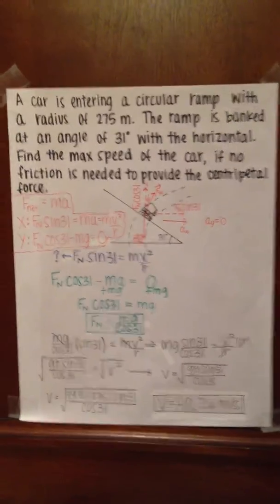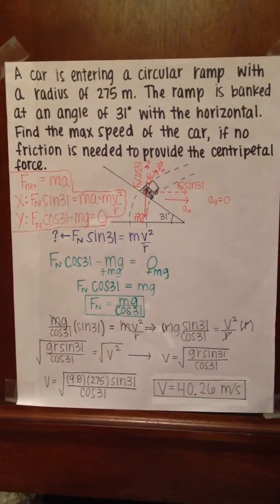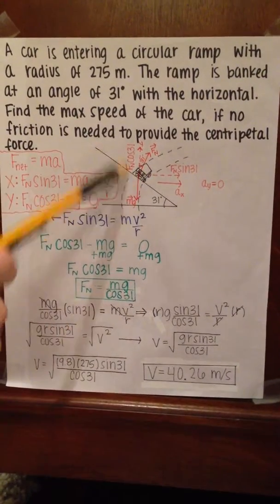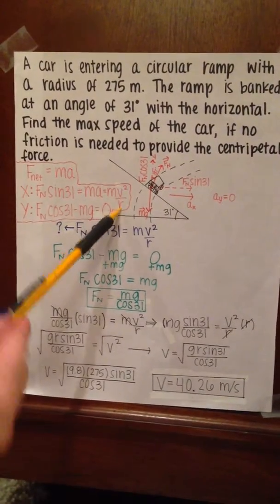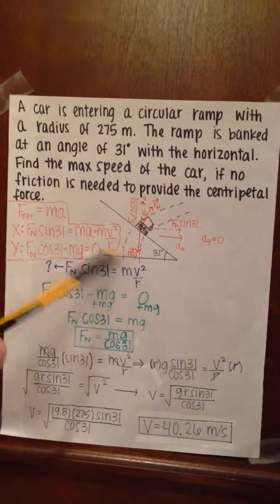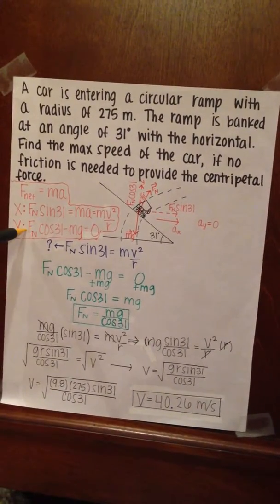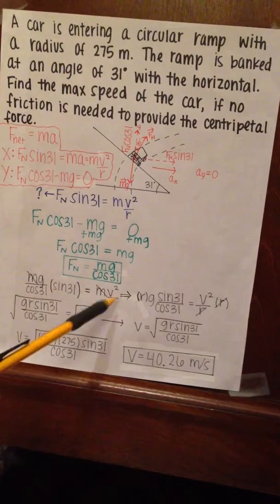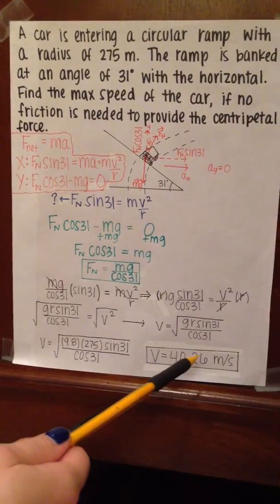Reassessment on circular motion